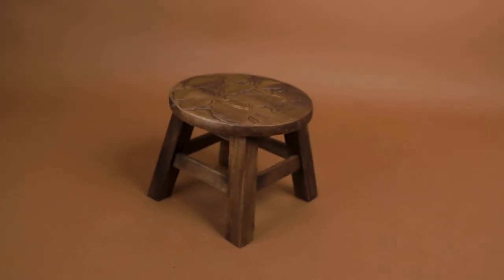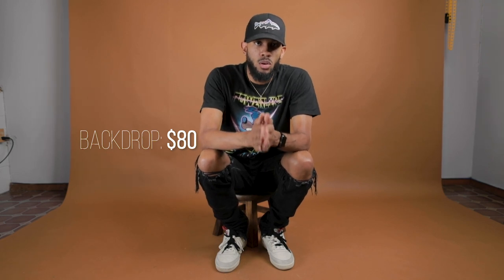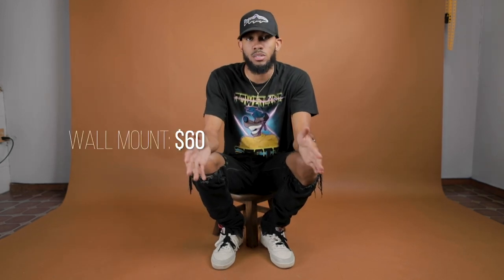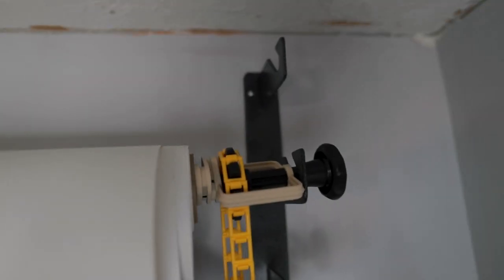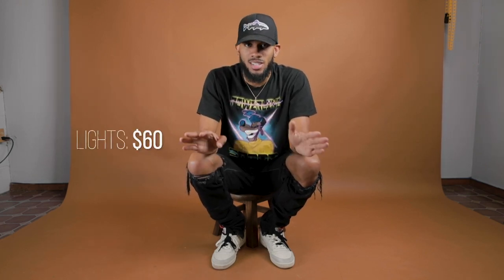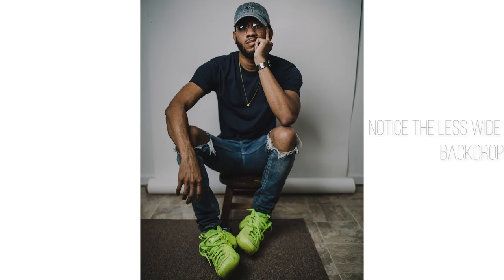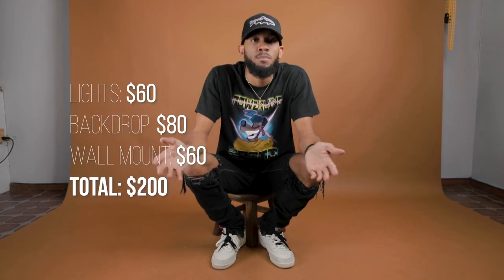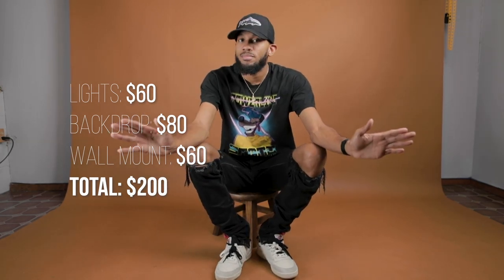$200 For A Photography Studio In Your House!?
See how I turned a room in my house into a photography studio for only $200! You can put a studio in​ your house in no time. **UPDATE Some items have been discontinued or prices have changed. I took the time and searched for other brands for guys.**
ITEMS MENTIONED ARE BELOW!!

Backdrop size 107”x36’

WALL MOUNT:

BACKDROP PAPER:

Purchase my Lightroom presets here!